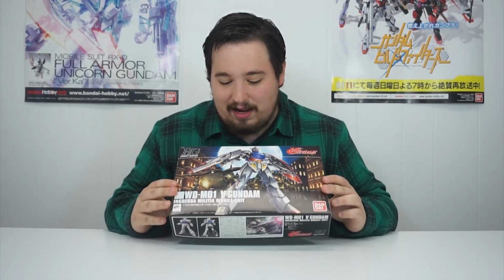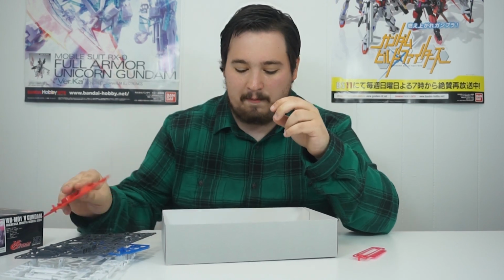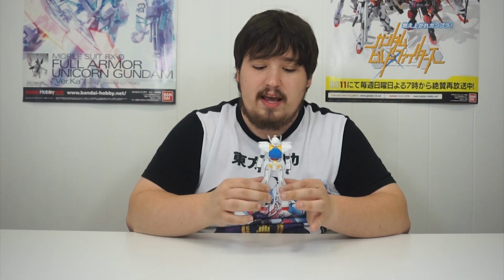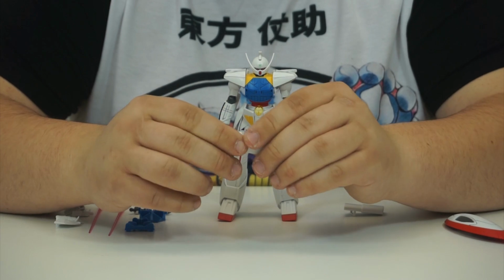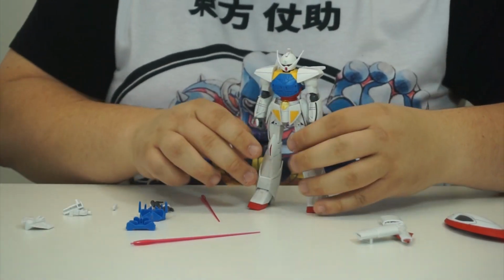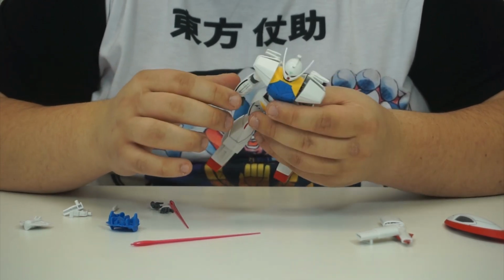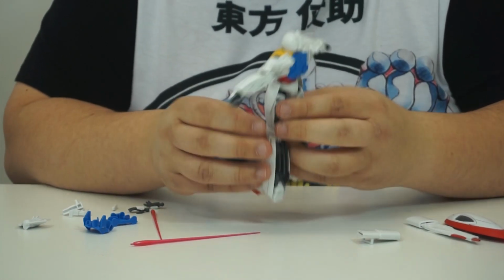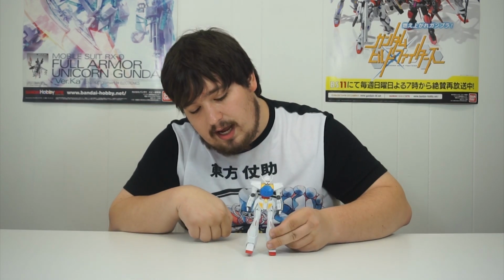HGCC Turn A Gundam - Gundam Planet Review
Andy finally gets around to checking out the HG version of the ultimate moustache robot.